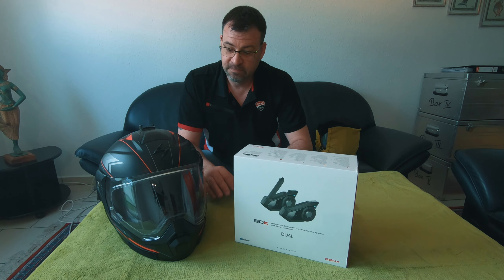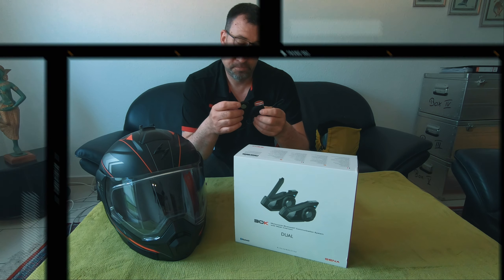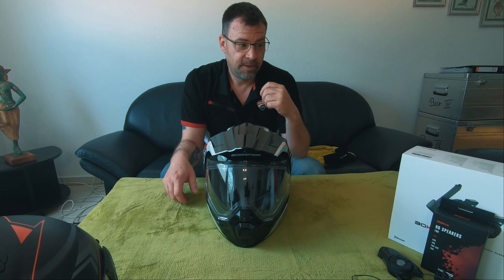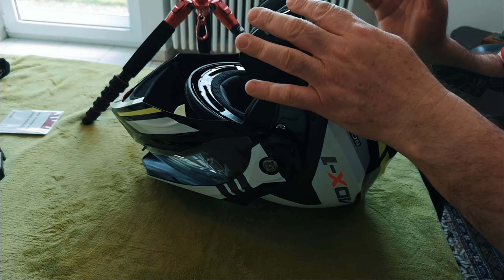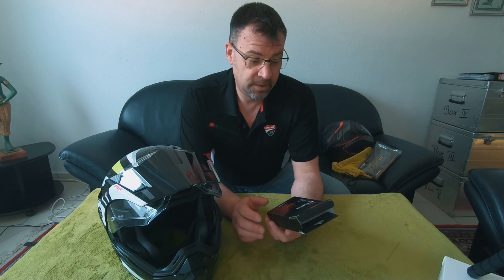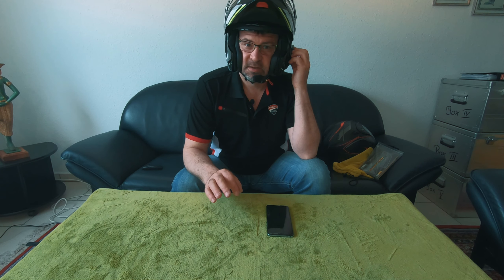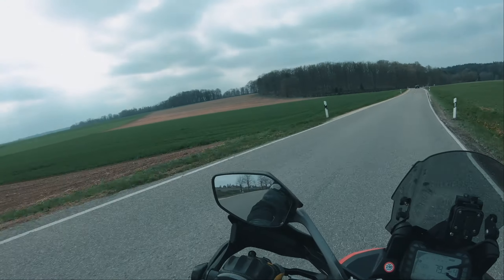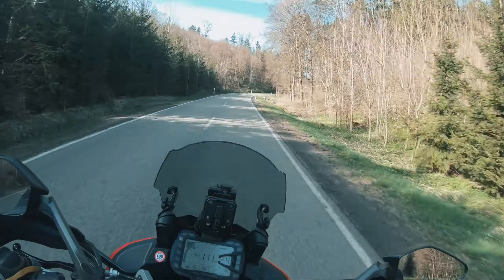Sena HD Speakers - Worth the Upgrade???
As you have seen in my last I moved from Romania back to Germany.

Having to stay on isolation,I also had time to shop a new Helmet and the speaker upgrade for my Sena 30K.

As you might have seen in one of my videos I have the
Scorpion AT950 / ADX-1 modular ADV helmet.

I am happy with this helmet, as it has a great value for the money.
Well don't expect a very quiet helmet!
Not for this money, certainly!

Back to speakers.

I bought the Sena HD speakers as an upgrade for my com system.

I show you a bit of the install, activation and certainly a test if they are worth the money.

After the installation I tried them at home – so to say on ideal conditions and they are loud!!!
Really loud!

I took also a ride and once more very very good results and I am absolutely positive surprised!

Much louder than the original speakers.

All details I will share with you in this video.

The HD speakers are available for all Sena models as an upgrade, just be careful to get the right speakers, there are 2 different HD speaker models.

I am Nicolai

Your spokewanderer

motovlog pirelli scorpion rally str multistrada 950s ducati service

 scorpion adx-1 lontano sena 30k review